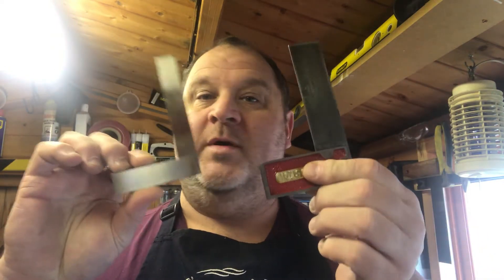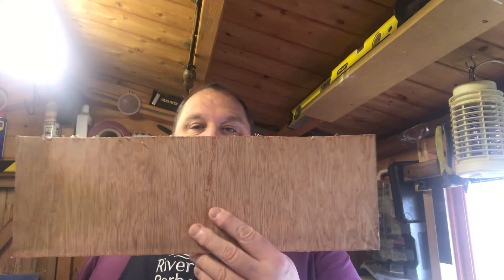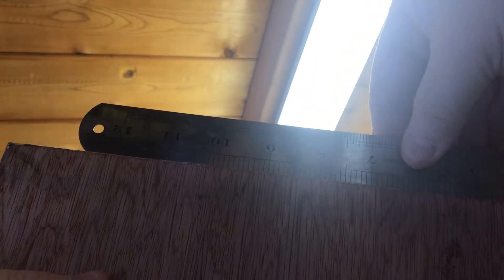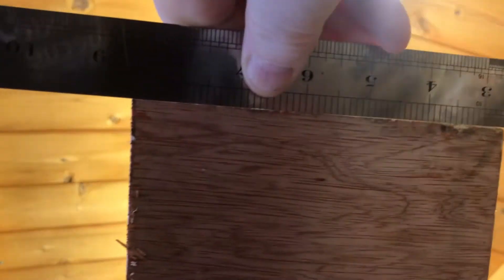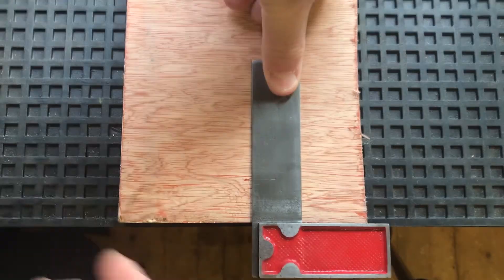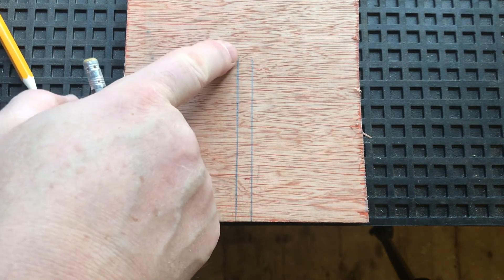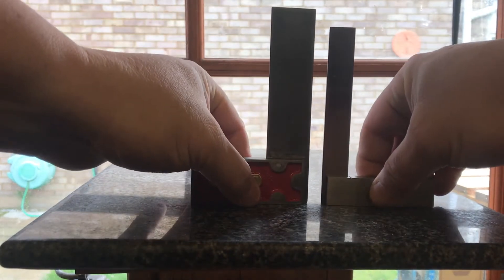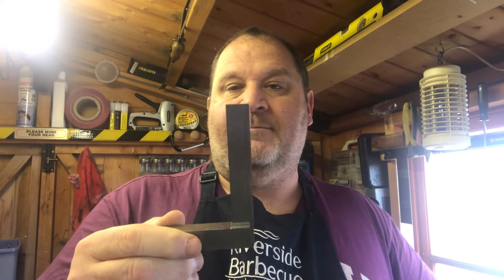How Square are your Engineer's Squares?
If you need to set up a bandsaw, shop saw etc., DO NOT trust Engineer's squares, until you have watched this video.

AMAZON AFFIALIATES LINKS ►
Faithfull Engineer's Squares